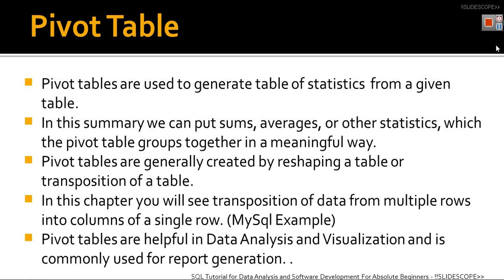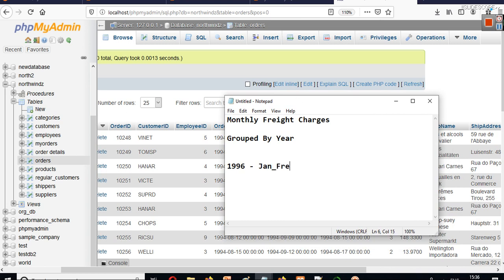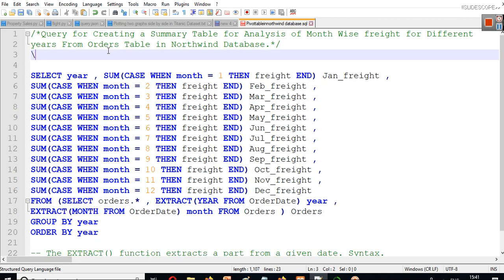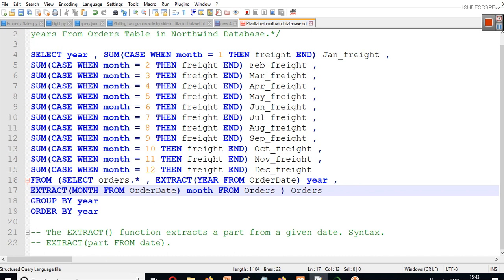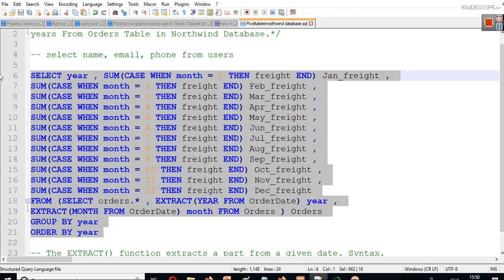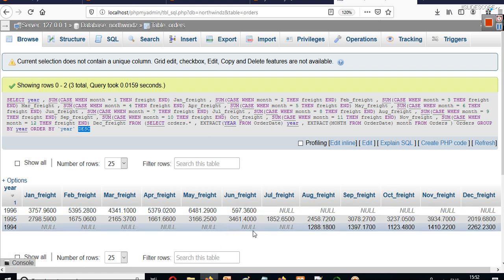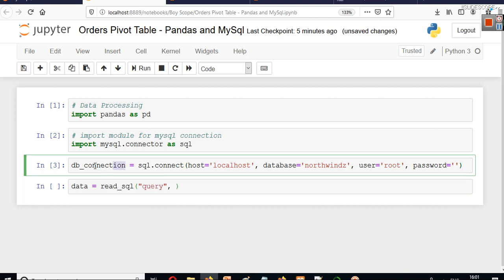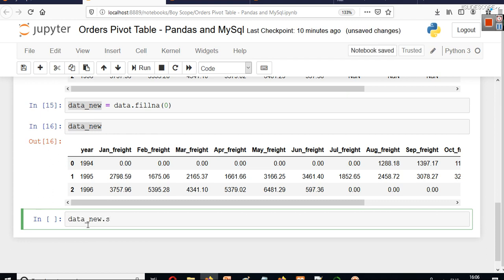Pivot Table in SQL with Data Analysis using Python Pandas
Pivot tables are used to generate table of statistics  from a given table.